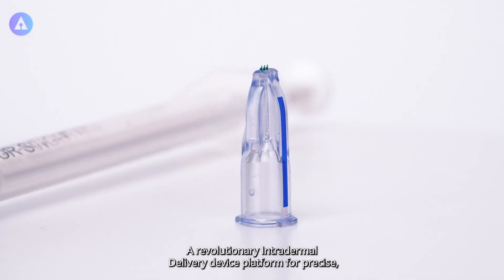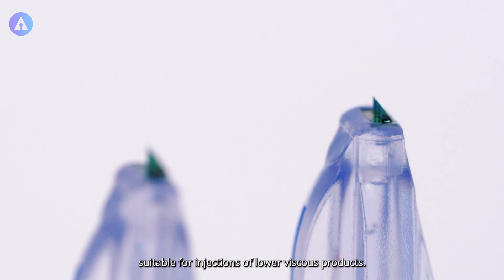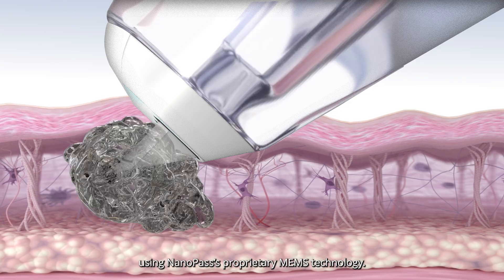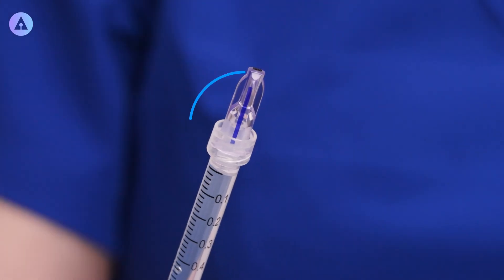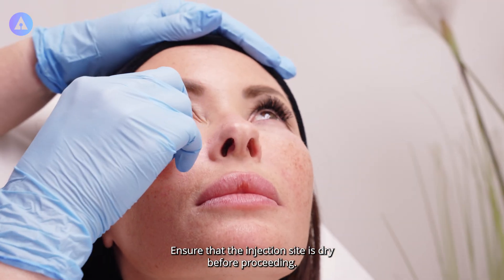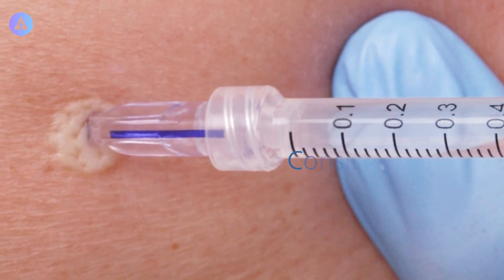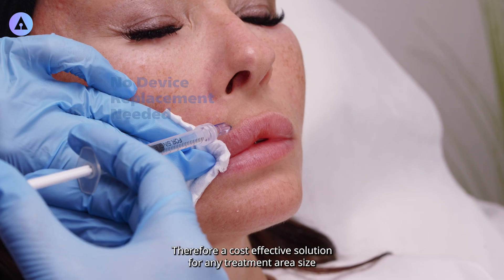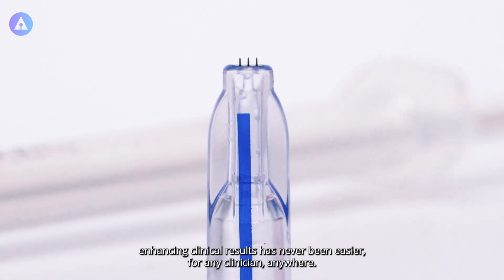How to Use MicronJet™ Intradermal Delivery Device?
Use this short tutorial video to help you learn how to use MicronJet™ intradermal delivery device quickly and effectively to achieve better clinical outcomes, in a virtually pain free procedure!